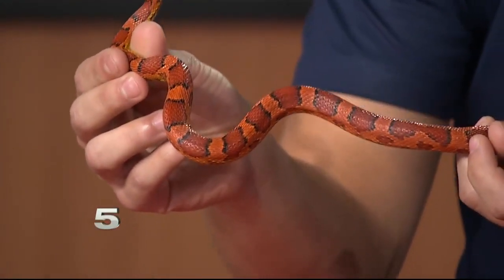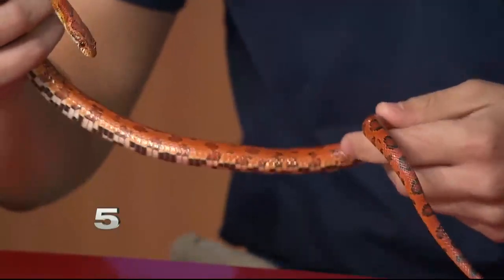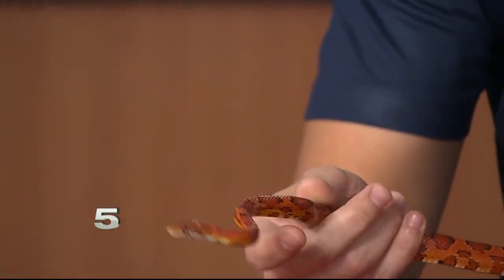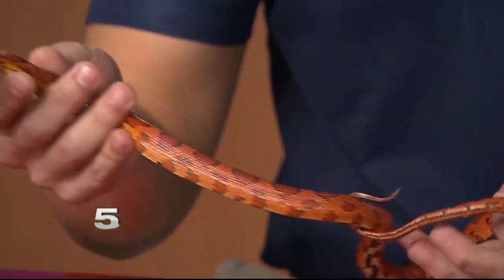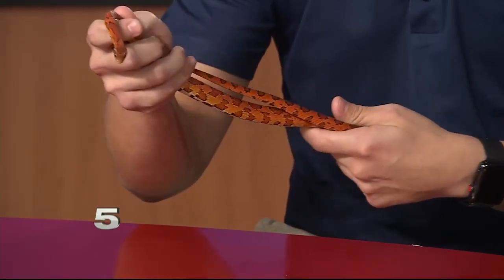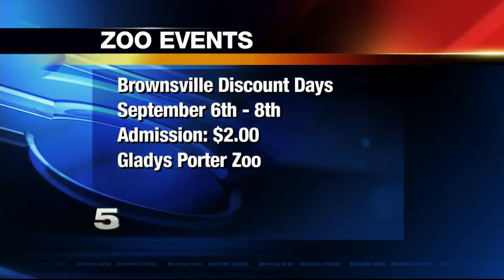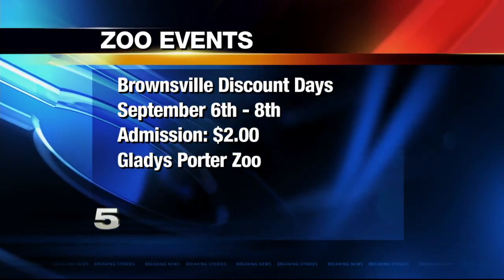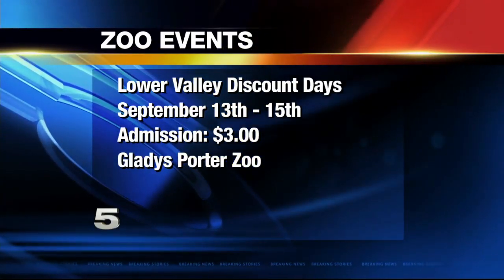Zoo Guest: Corn Snake